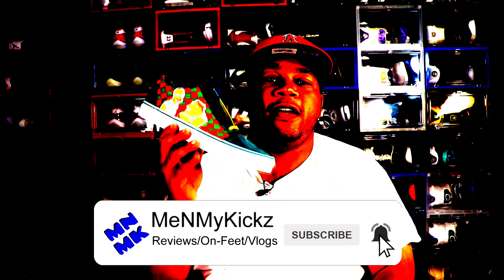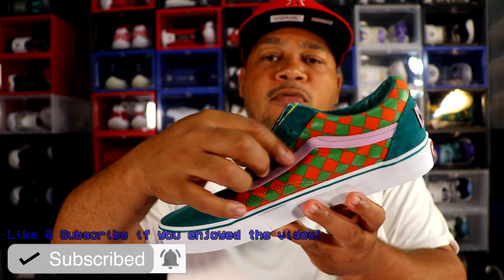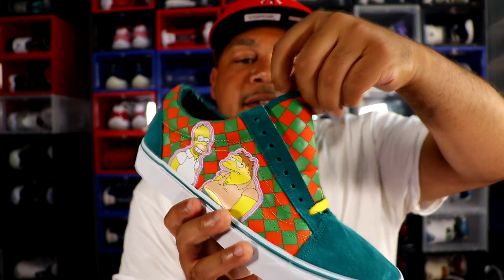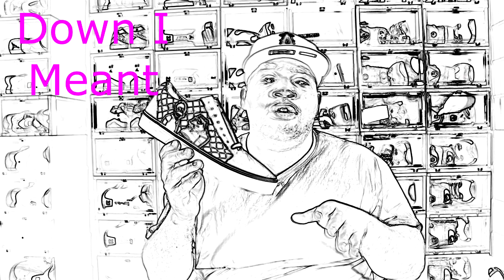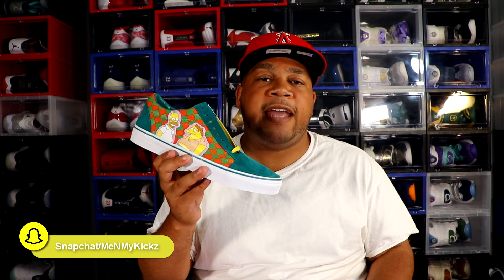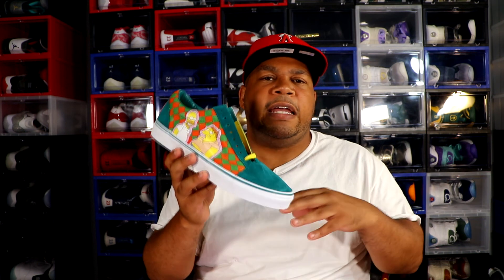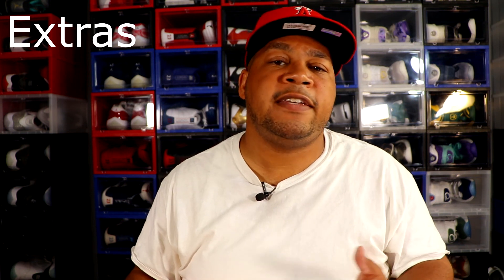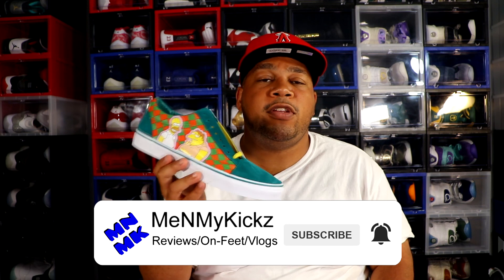The Simpsons x Vans Old Skool "Moe's Tavern" Review + On Foot · Sizing Guide + Fit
This video is a detailed review and and on foot look of the Vans Old Skool "The Bouviers" Review.